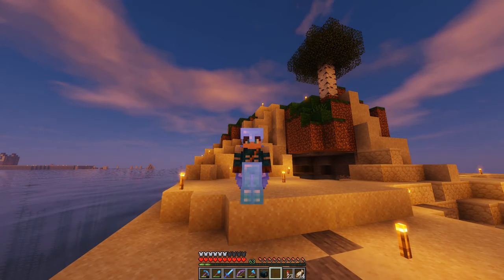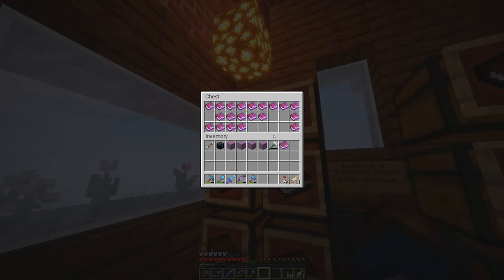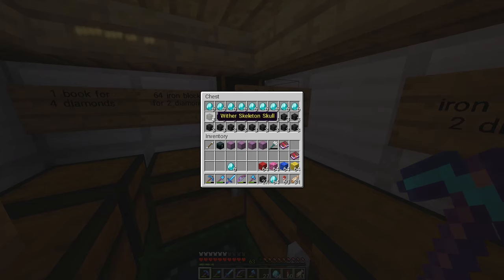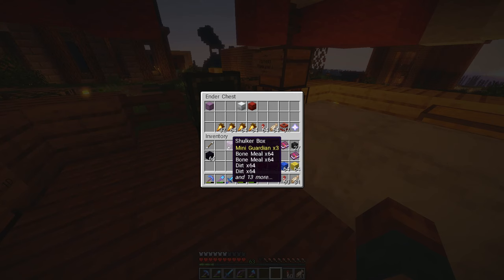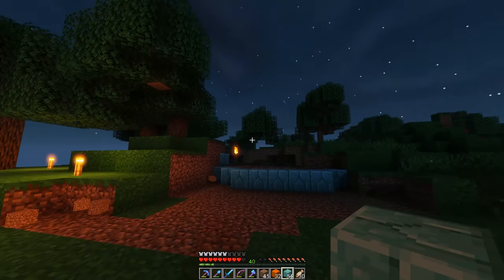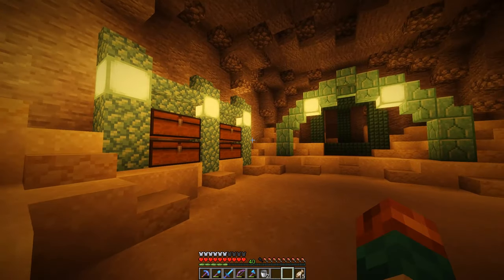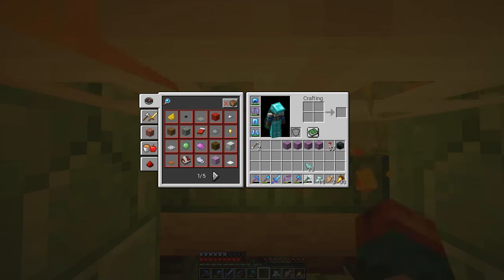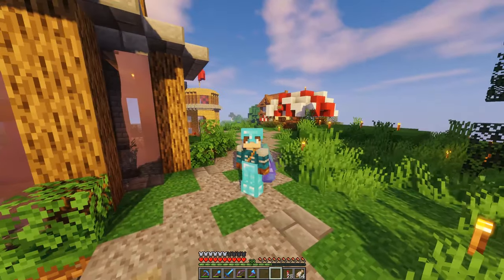[MINECRAFT] Never Stop Gaming SMP | Episode 11 | The Guardian Shop!